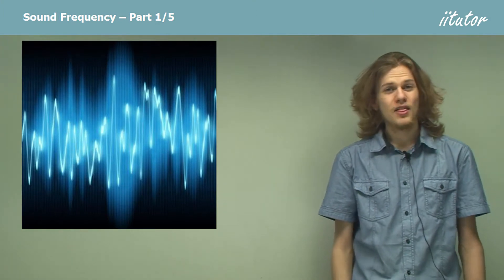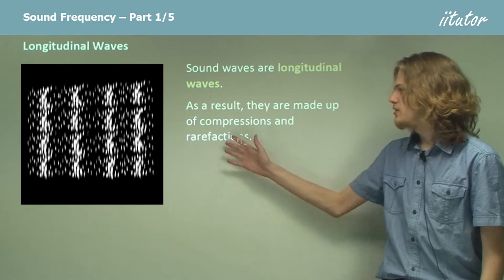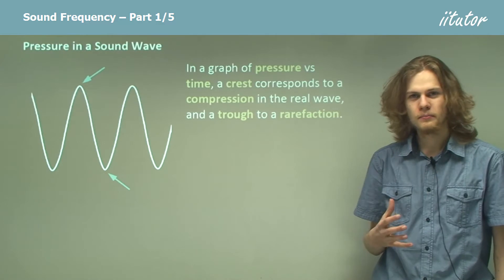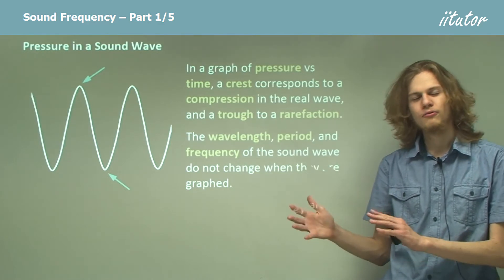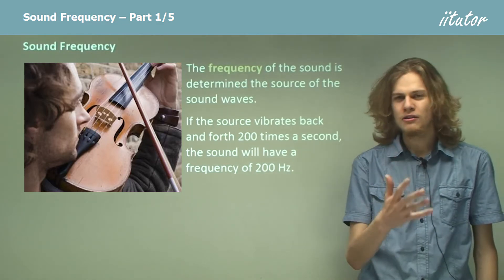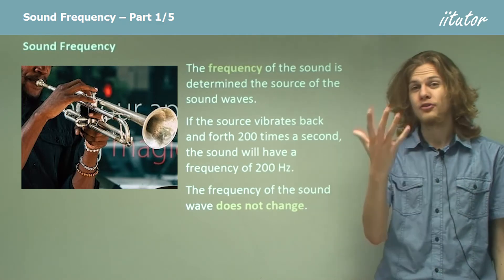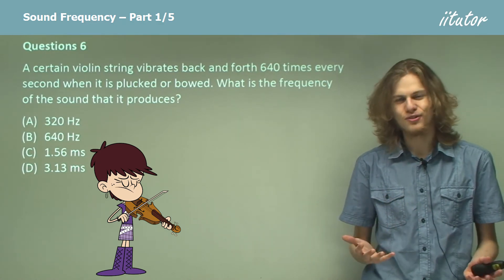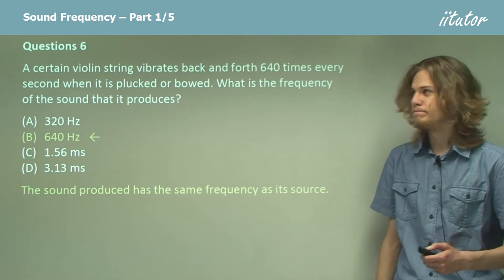💯 √ Longitudinal Waves and Pressure in a Sound Wave Explained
Longitudinal Waves
Sound waves are longitudinal waves. As a result, they are made up of compressions and rarefactions. Graphing the pressure of a sound wave produces a graph that looks like a transverse wave.

Pressure in a Sound Wave
In a graph of pressure vs time, a crest corresponds to a compression in the real wave, and a trough to a rarefaction. The wavelength, period, and frequency of the sound wave do not change when they are graphed.

Sound Frequency
The frequency of the sound is determined by the source of the sound waves.
If the source vibrates back and forth 200 times a second, the sound will have a frequency of 200 Hz.  The frequency of the sound wave does not change.

Questions 6

A certain violin string vibrates back and forth 640 times every second when it is plucked or bowed. What is the frequency of the sound that it produces?

(A) 320 Hz
(B) 640 Hz   ←
(D) 3.13 ms

The frequency is measured in Hz. These are measurements of the period. The sound produced has the same frequency as its source.